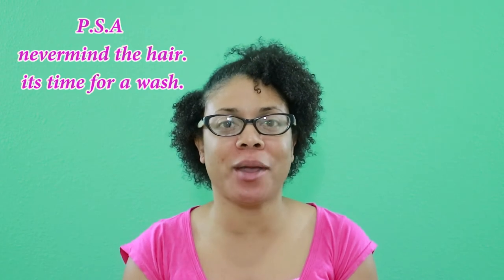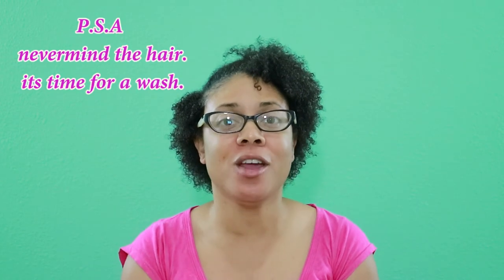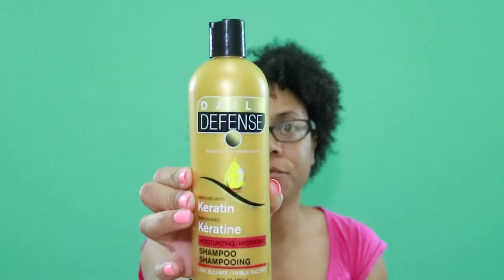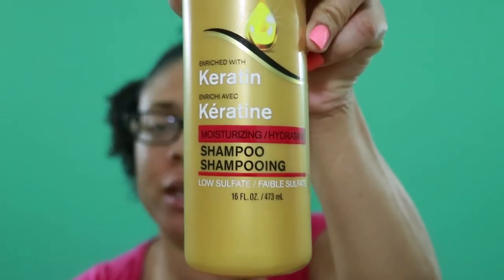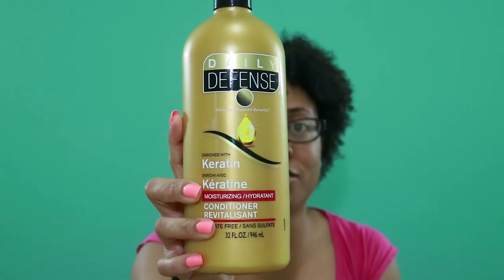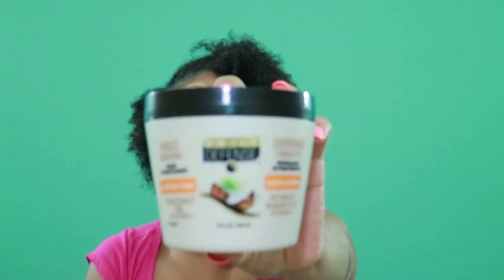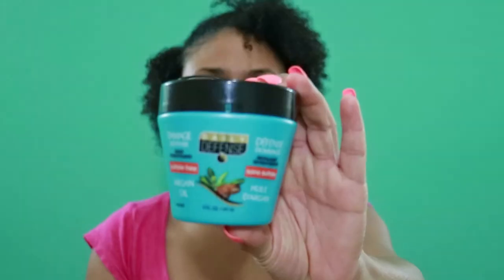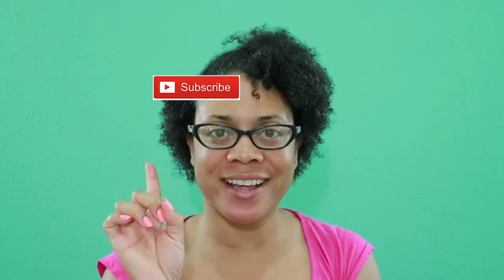Daily Defense | CHEAP Hair Products Under $3!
Learn more about Daily Defense hair products! It's the most inexpensive shampoo and conditioner!

This product review for Daily Defense is all about an affordable hair care line for those on a budget. Often times we spend a lot of money on expensive products because feel the more expensive the better. Well, that's not always the case. This video is all about an affordable brand of hair products called Daily Defense. What I love about this line is how much product you get, the price and that it's sulfate-free. It also goes a long way. So if its just you or you have kids, imagine the money you can save.

🌸Best Vegan Hair Growth Vitamins🌸